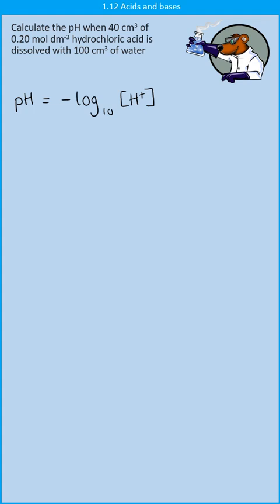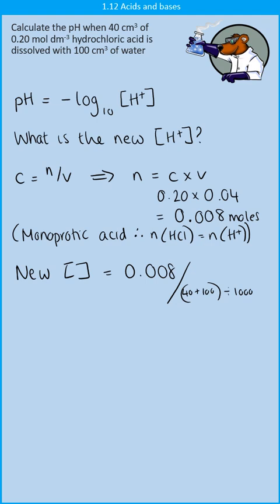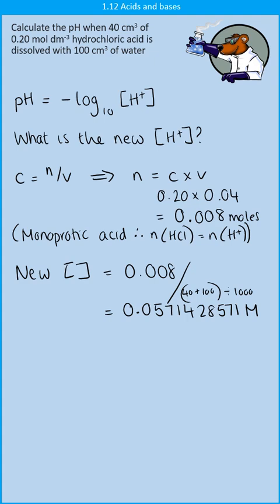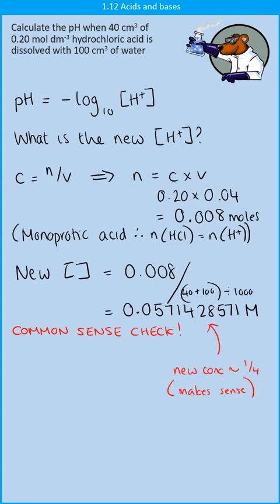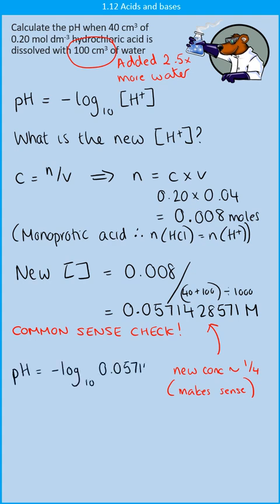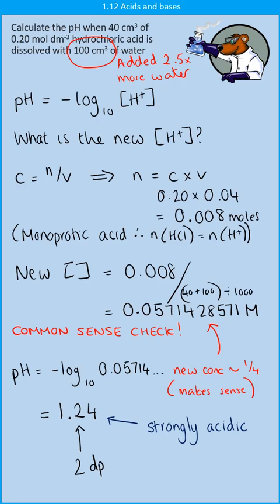Dr de Bruin's A-level Chemistry Speed Run Part 11 - Acids and bases dilution